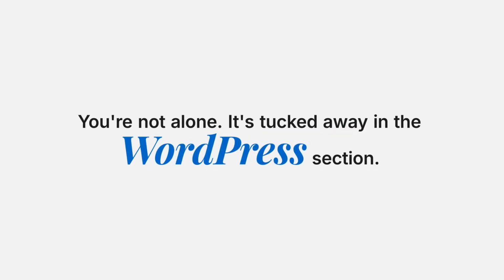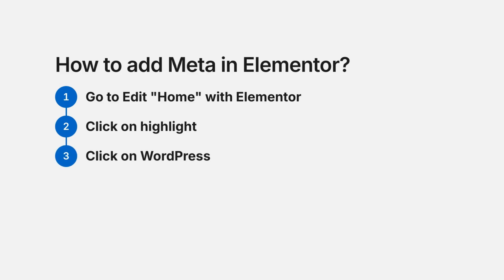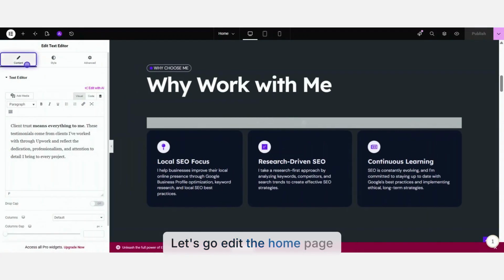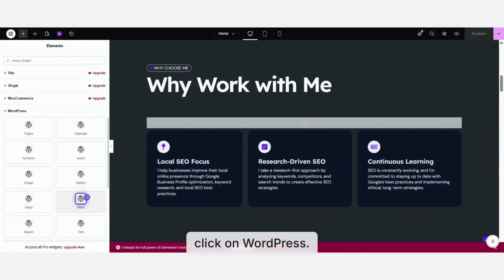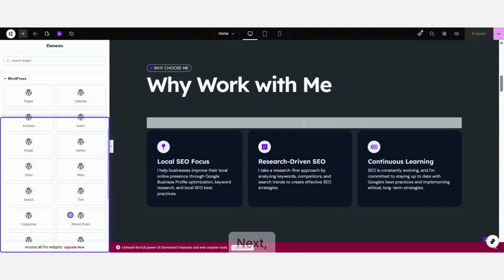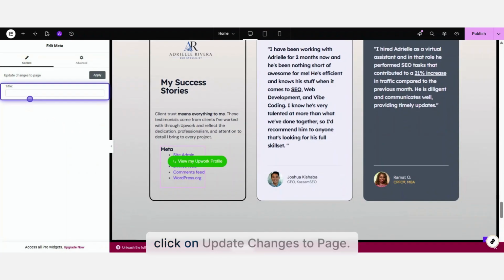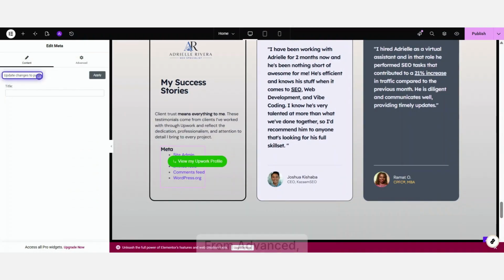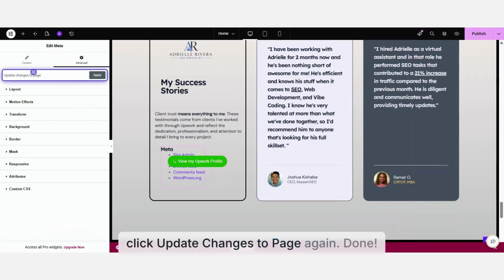How to Add Meta in Elementor (Full Guide 2026)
In this video, we discuss how to add meta in Elementor. We'll show you exactly where to find the Meta widget in Elementor and how to add it to your page. If you've been struggling to locate the Meta widget, this guide will walk you through the process step by step, including how to edit and customize it. Whether you're trying to add the meta widget to your Elementor page or just want to know where it's located, this tutorial covers everything you need to know. We'll also demonstrate how to update changes and use the advanced layout options. Watch until the end to master the Elementor meta widget.

00:00 Introduction to Meta Widget Location
00:19 Adding and Customizing Meta Widget
00:40 Editing Meta Panel and Layout
00:58 Saving Changes in Elementor